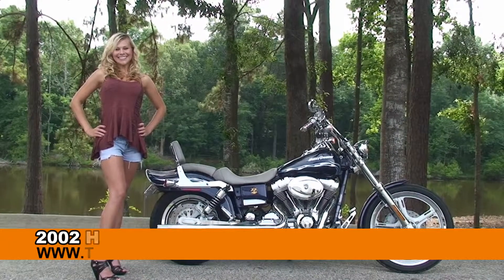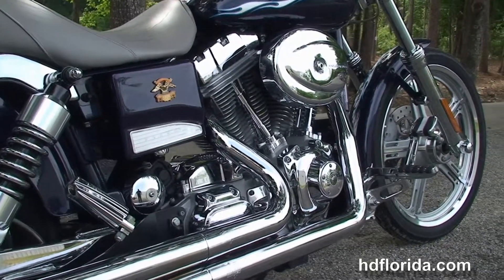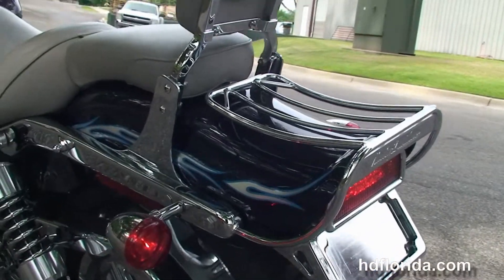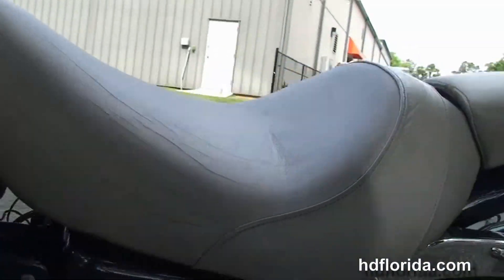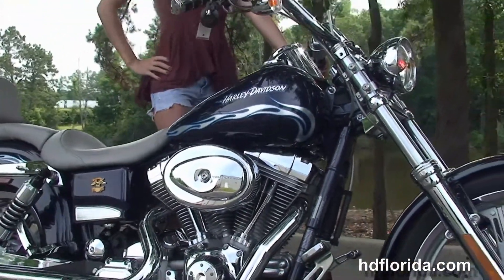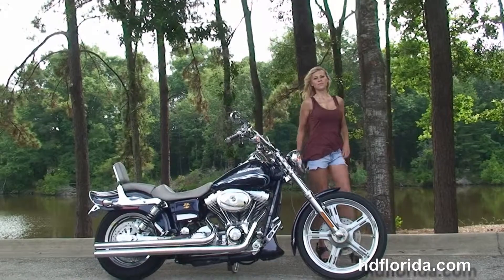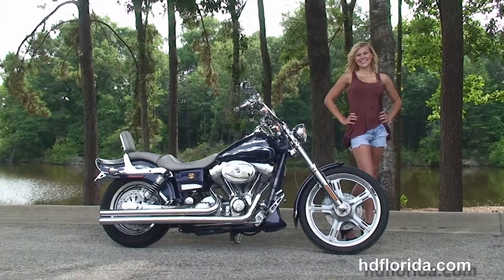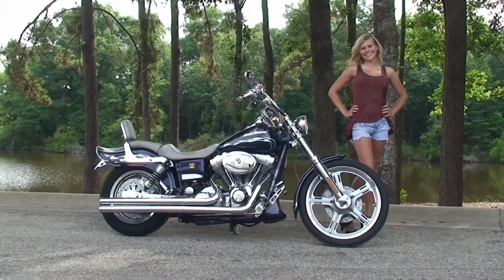Used 2002 Harley Davidson CVO Wide Glide Motorcycles for sale - Daytona Beach, FL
Used 2002 Harley Davidson FXDWG3 Motorcyclesfor sale. For more information on Price, Colors, Specs and Reviews

Or visit this bike at any of our other World Famous Locations in Panama City Beach, Brandon, Panama City Beach or Tallahassee FL

Featuring: Vance & Hines exhaust, upgraded grips, 1669 miles. Blue(accessories and options total over $2500)
Tally
Stock# PT0050